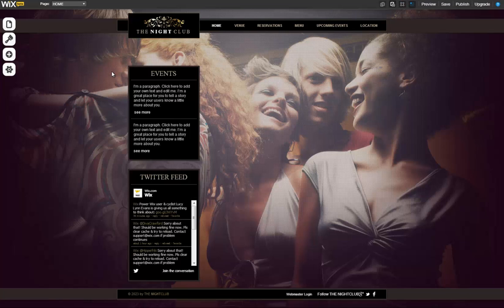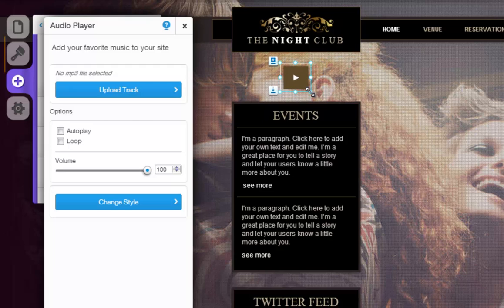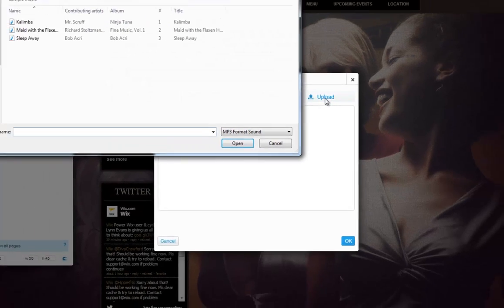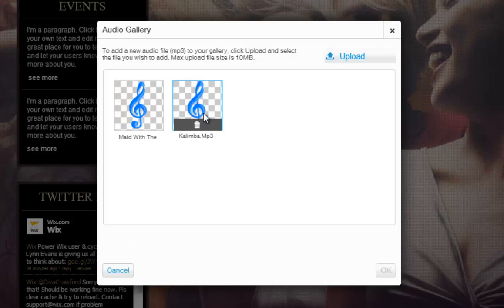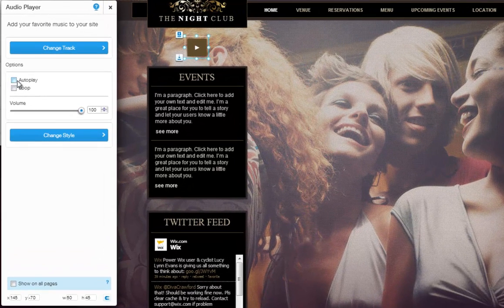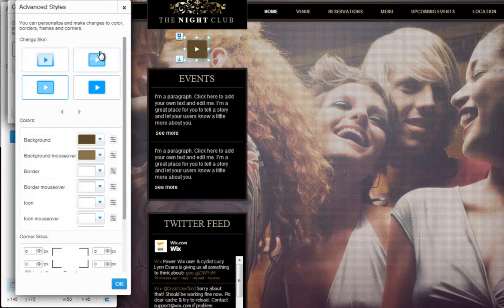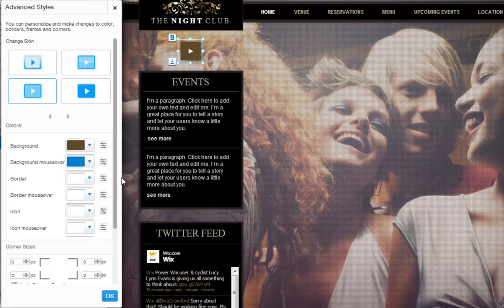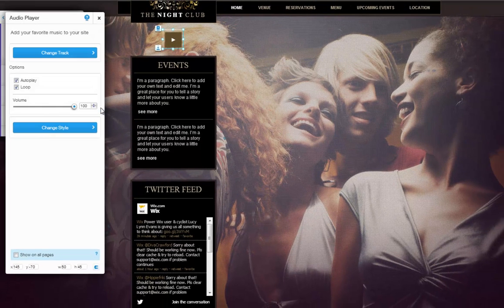HTML Website Builder | Add Audio To Your Wix Site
Learn how to add music files to your Wix Site straight from your computer! You can upload any mp3 file up to 10mb.

Create your own free html website using Wix.com! Save money designing your own website using Wix.com and get your business online today! Click the link below to sign up for free!